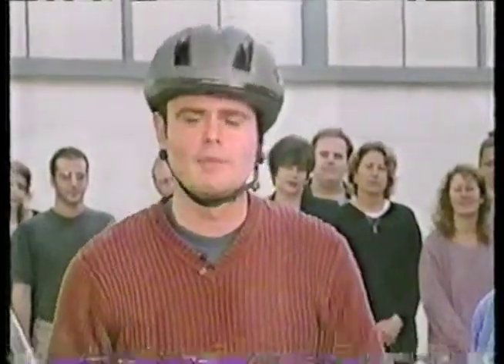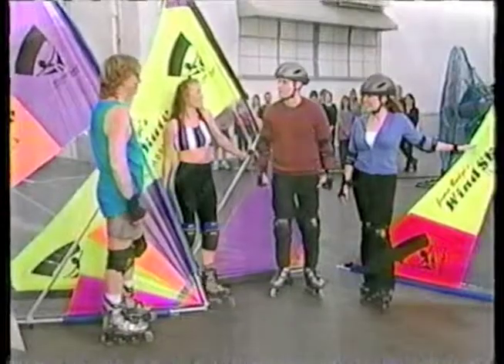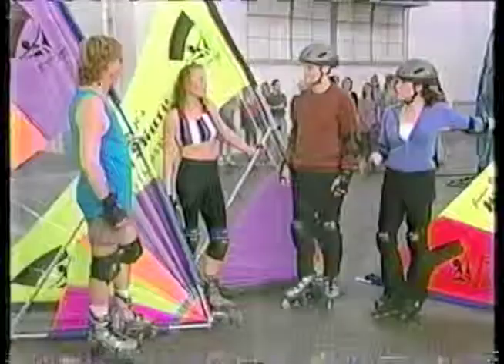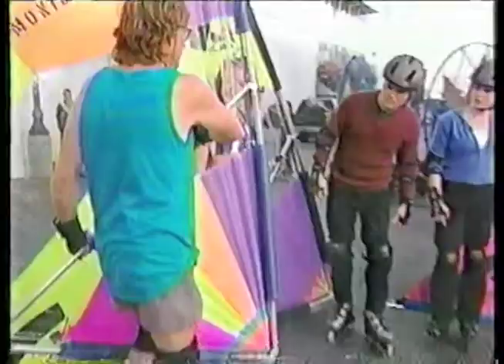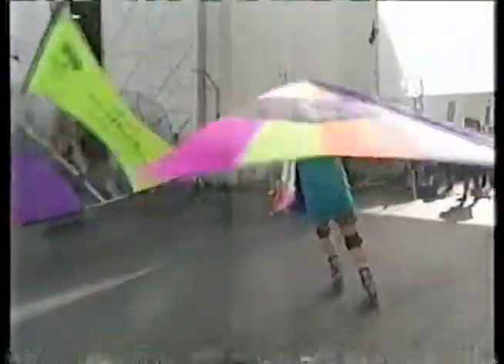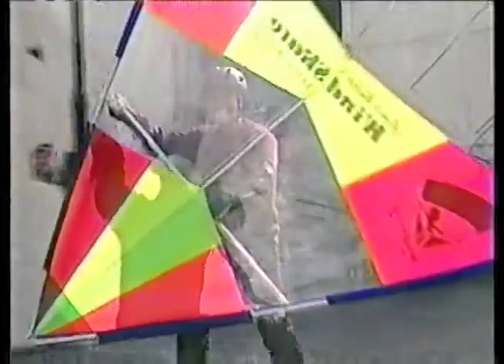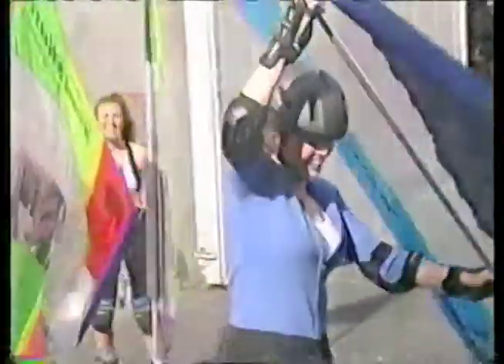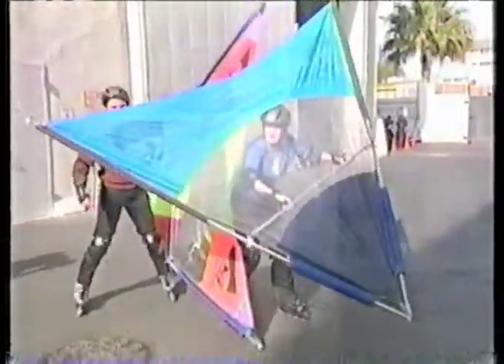Donny and Marie go Skate Sailing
Jamie and Bettina teach Donnie and Marie Osmand how to use a WindSkate skate sail